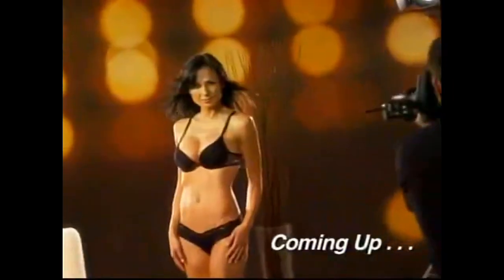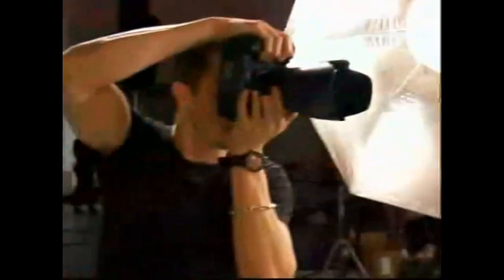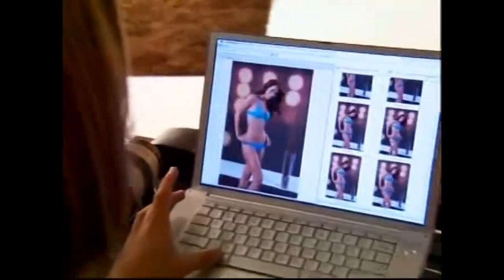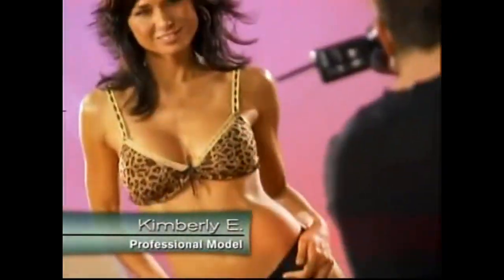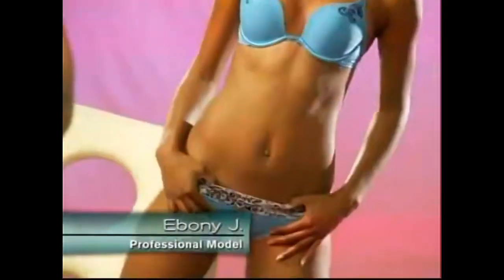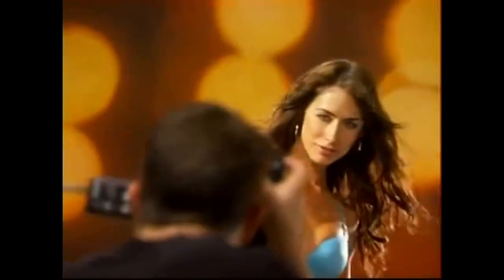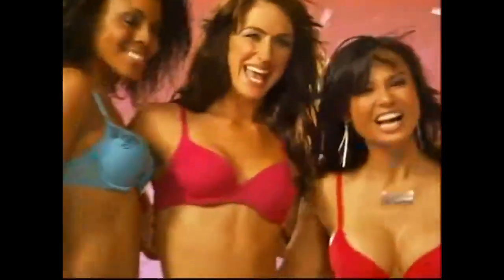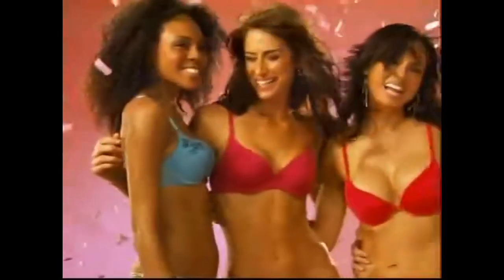The 10 Minute Trainer Lingerie Models